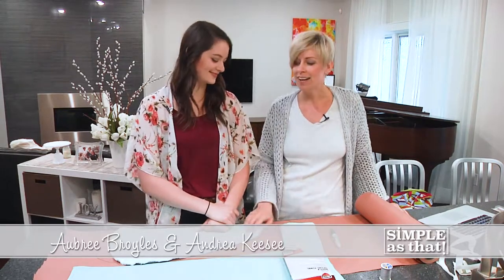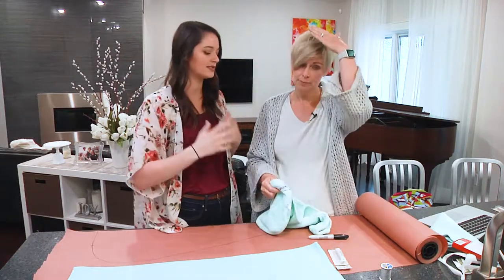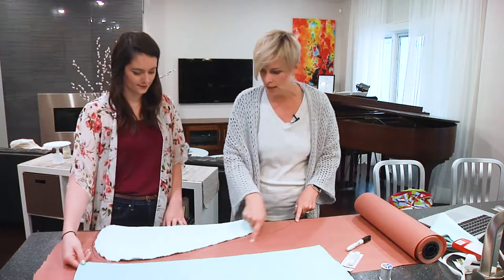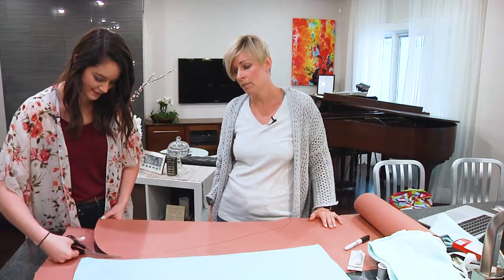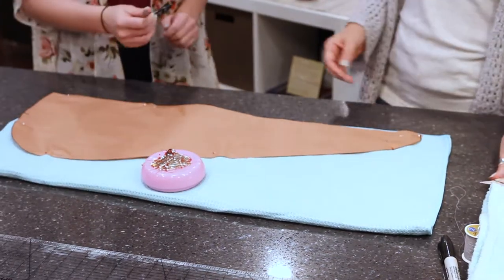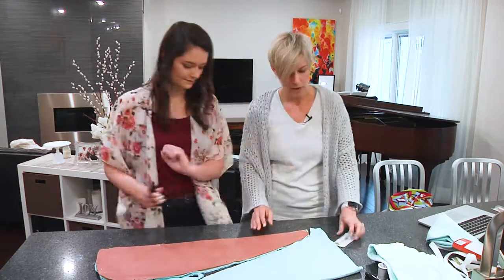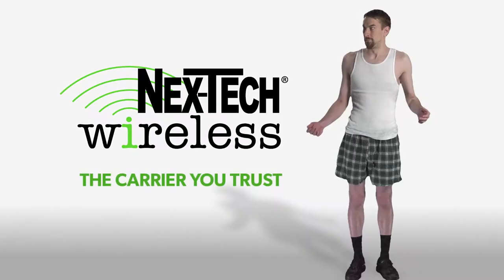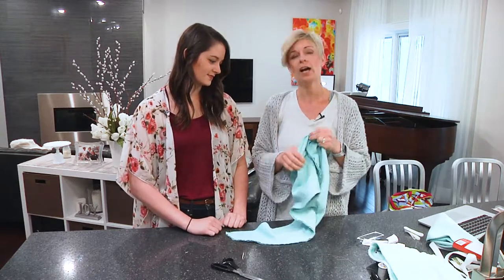Turbie Twist [Reinvented]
Learn how host Andrea Keesee and guest Aubree Broyles reinvent the Turbie Twist or rather make a new version with adjustments better suited to their needs in this episode of Simple As That.